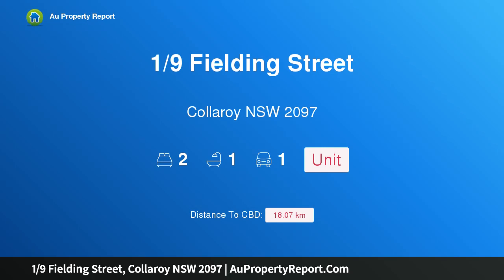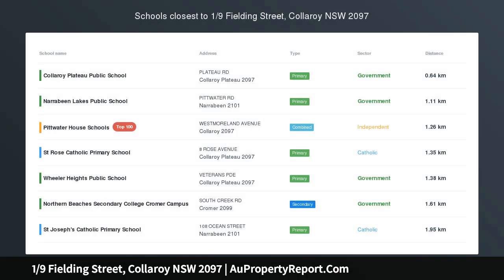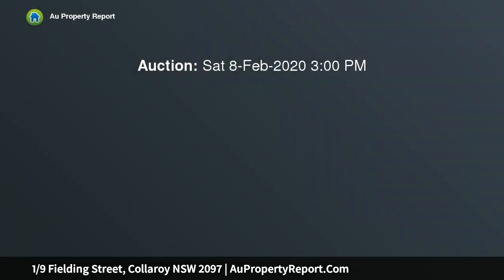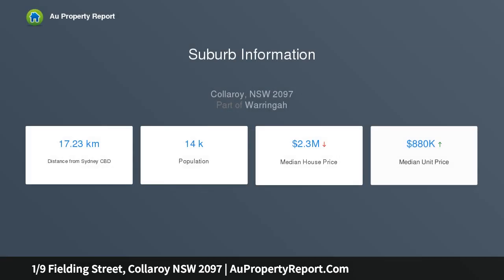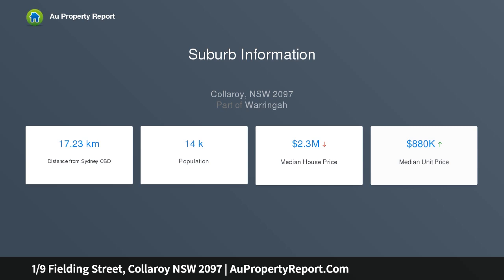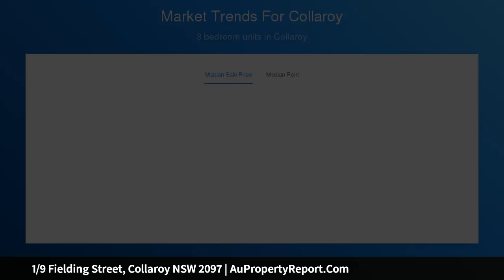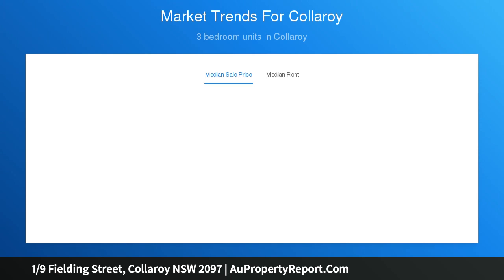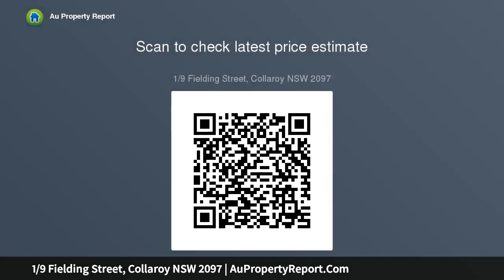1/9 Fielding Street, Collaroy NSW 2097 | AuPropertyReport.Com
1/9 Fielding Street, Collaroy NSW 2097
Property Type: unit
Bedrooms: 2
Bathrooms: 2
Car Space: 1
Beachside Bliss Starts Now